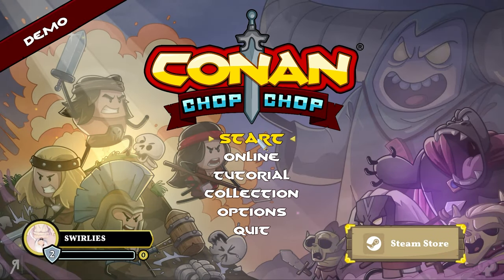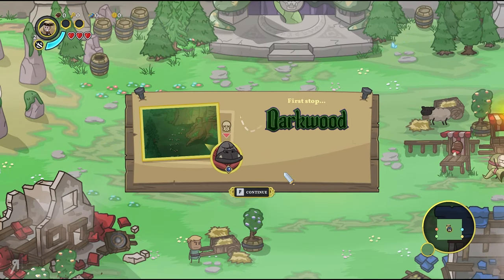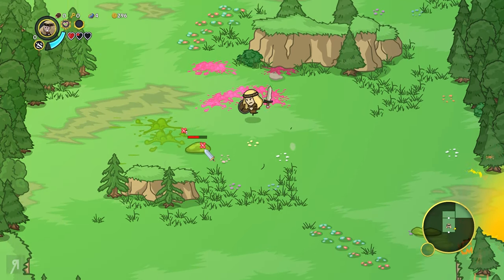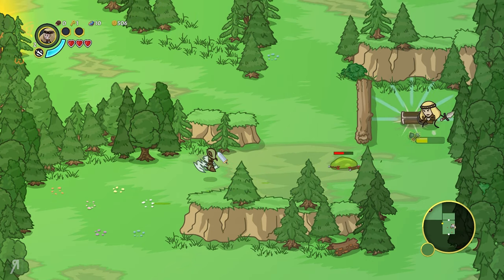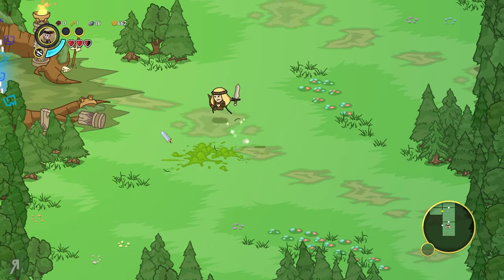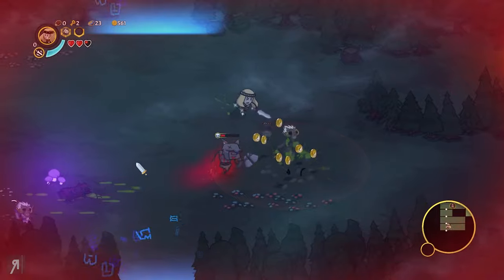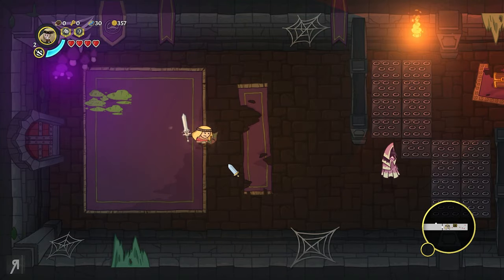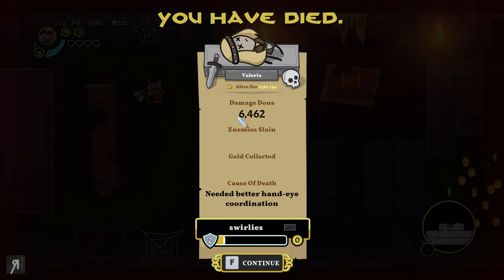Conan Chop Chop Gameplay Let's Play | A Zelda-esque Action Roguelite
About the game: "Conan Chop Chop is a party roguelite for 1-4 players full of mayhem, loot, and adventure. In this outrageous take on Conan the Barbarian, you are the muscle-bound hero foolish enough to try and stop the evil wizard Thoth-Amon!"

0:00 - Intro
1:25 - Warrior Select
3:13 - Seek Out The Dungeon In Darkwood
4:50 - Gameplay
7:12 - I Went Splat So I Take A Look At The Merchant
9:33 - SLIME BOSS
13:07 - Venturing Deeper Into The Forest
16:37 - Into The DUNGEON